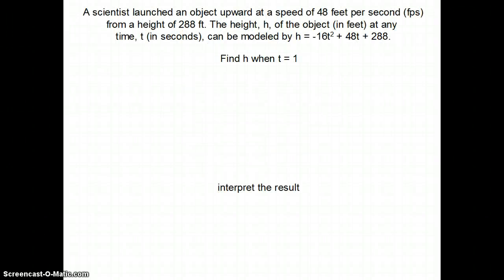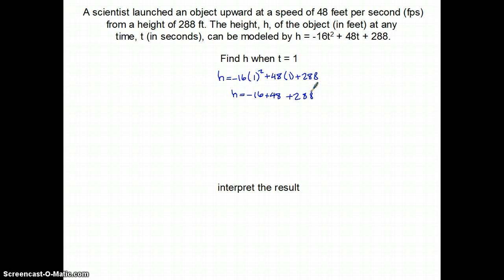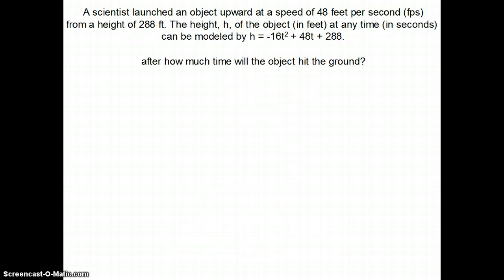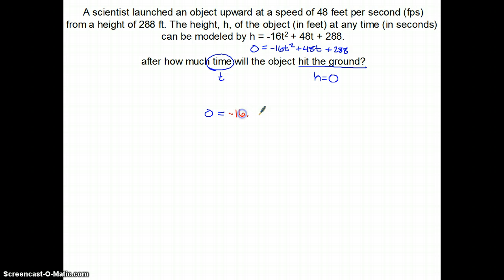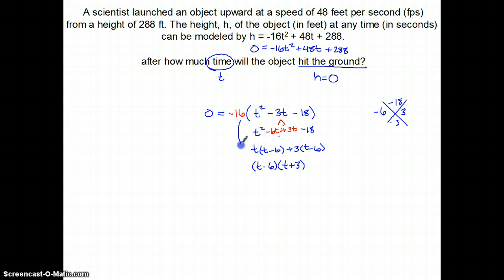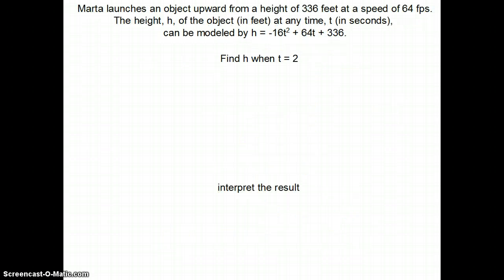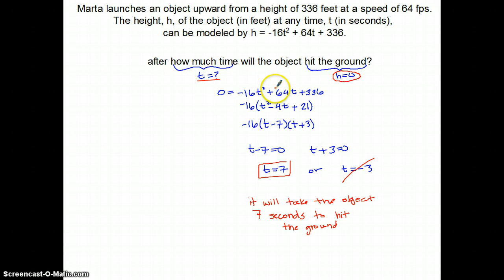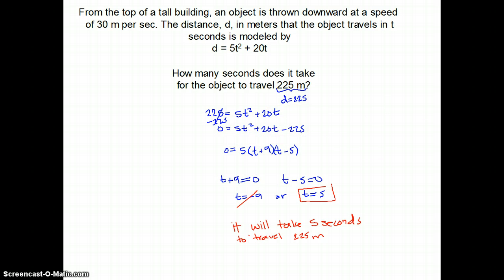FC 126 Video - Intro to Applications of Quadratics (2)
A continuation from lesson 125 on solving applications of quadratic functions. The lesson covers a basic introduction to solving applications related to parabolic motion.